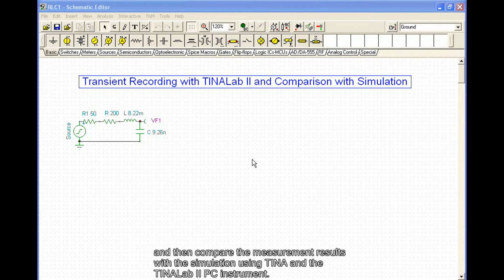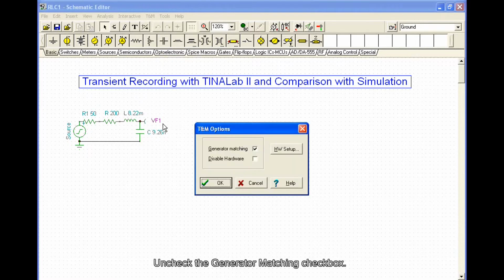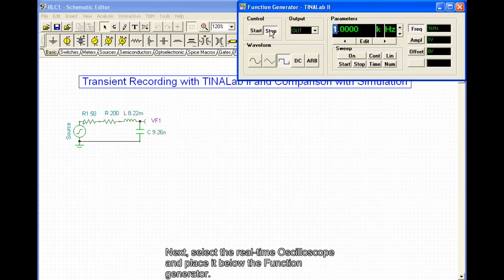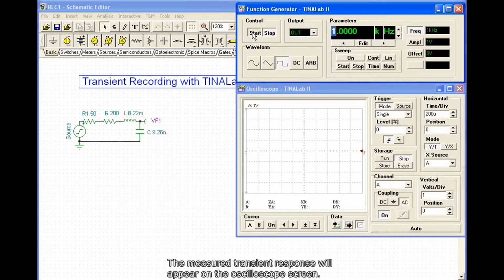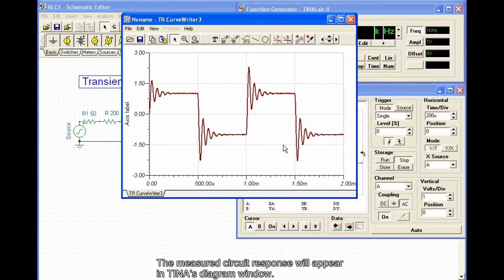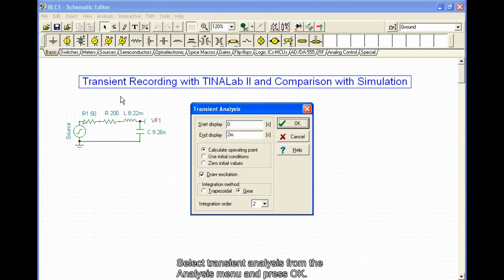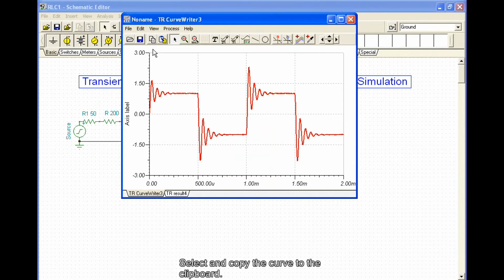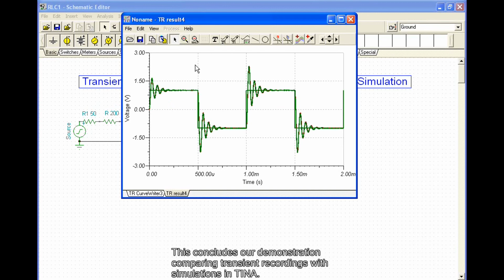TINA Design Suite RLC Transient Recording Real time measurement with TINLab II 1080p